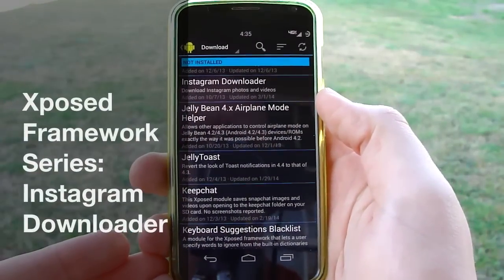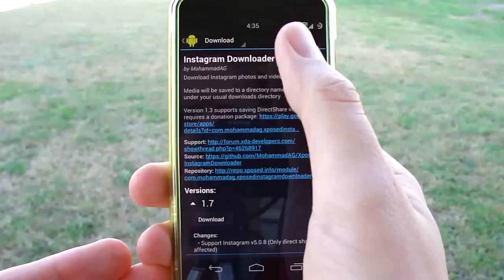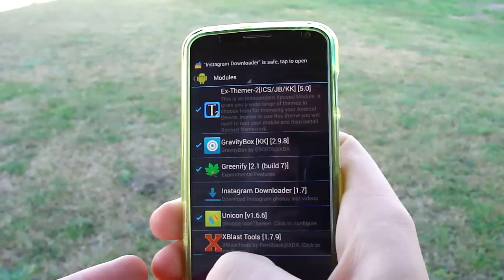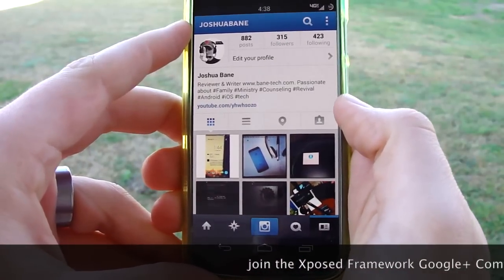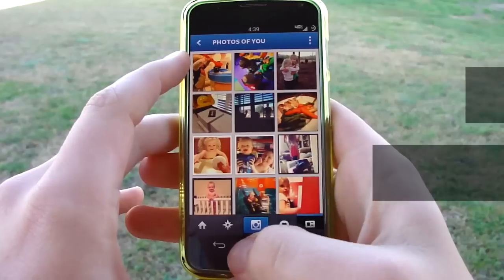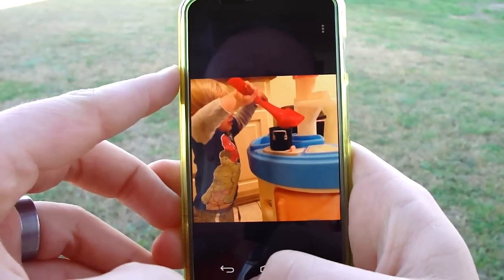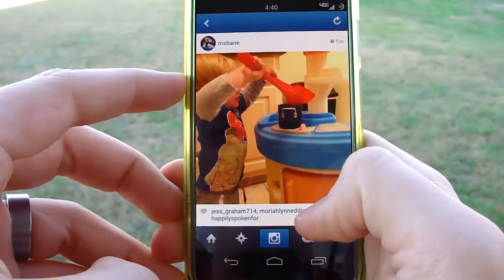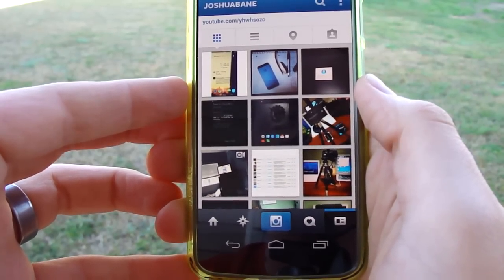Xposed Framework Series: Instagram Downloader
Ever need to download a picture or video from Instagram? Well, here is your solution. With this Xposed Framework module you can download any image or video from Instagram. You will need to be rooted and have Xposed Framework Instaler installed.

You can find the Instagram Downloader in the Xposed Framework Installer app in the Downloads section.